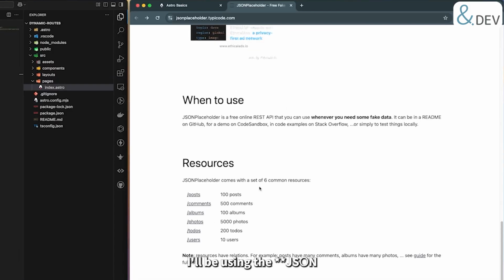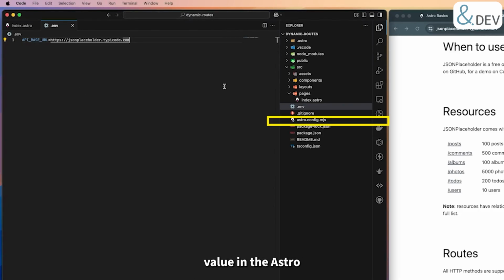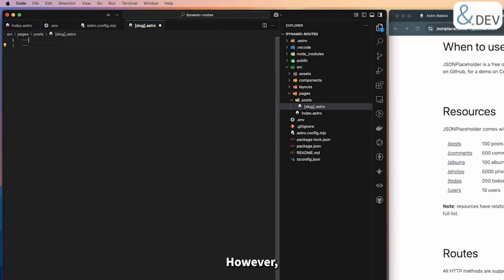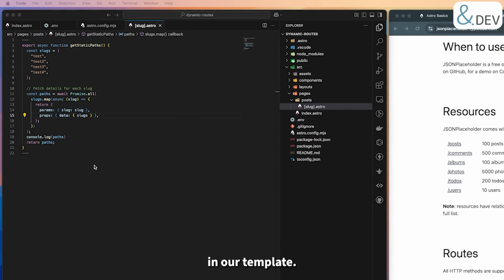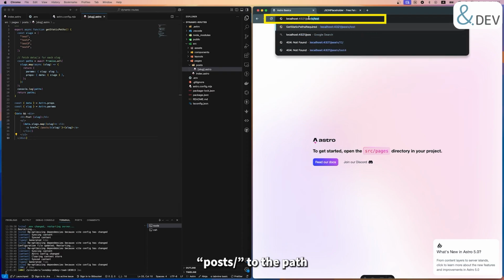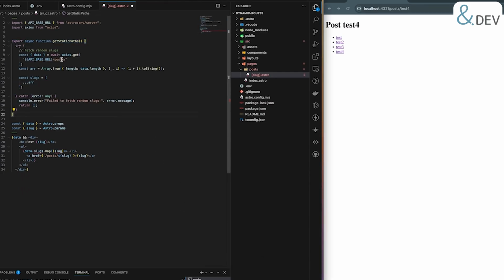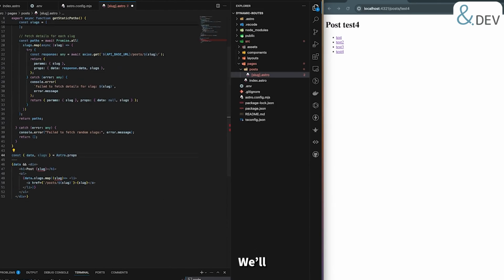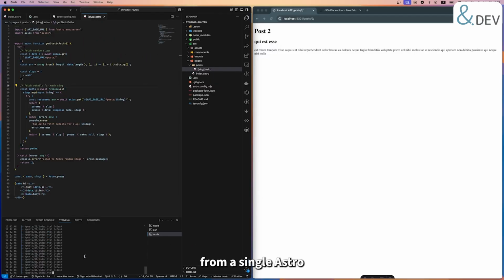How to Implement Dynamic Routing in Astro Static Sites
Want to make your Astro static site more dynamic? In this tutorial, we’ll walk you through how to implement dynamic routing in Astro using real data from an API. You’ll learn how to generate multiple pages from a single template, use the [slug].astro pattern, and dynamically fetch content to display on each route. This approach helps you build fast, content-rich sites with the performance benefits of static site generation.

🔧 What You’ll Learn:

    Why dynamic routes matter in Astro

    How to use getStaticPaths() to create routes

    Integrating an external API for real content

    Rendering 100+ static pages from one template

Perfect for developers looking to scale their Astro projects without sacrificing speed.